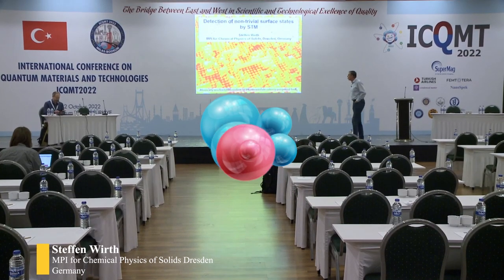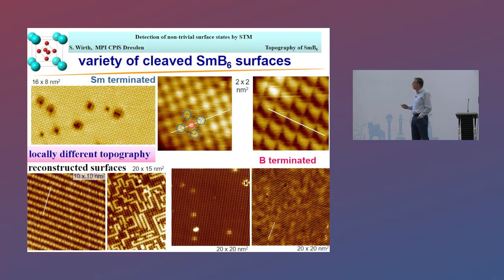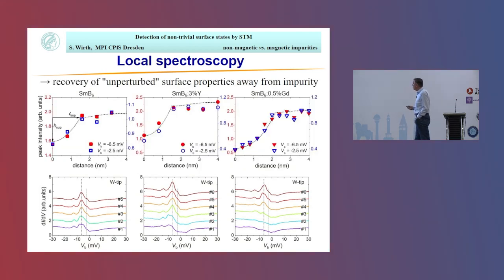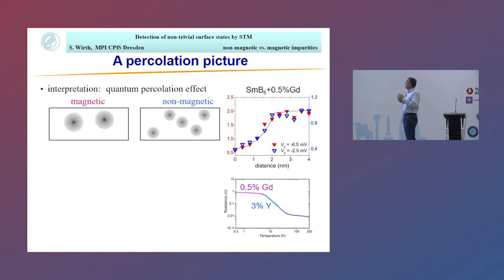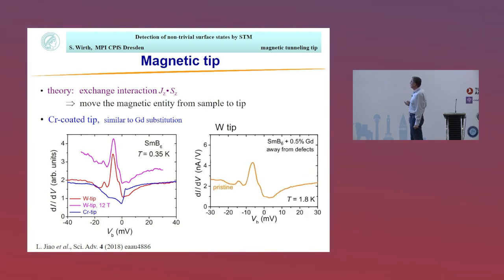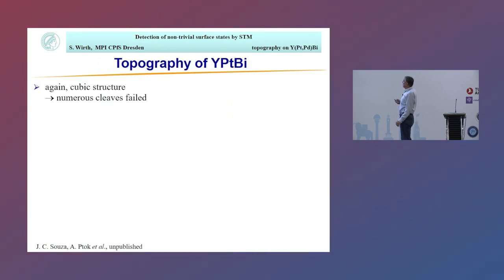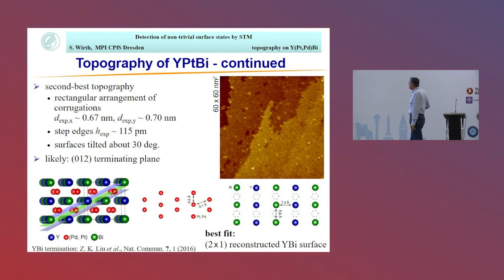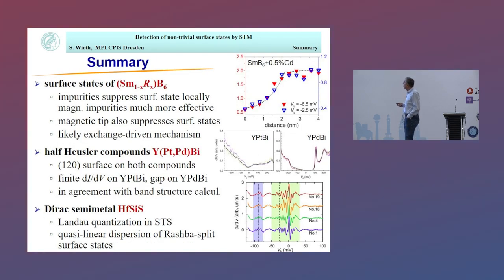Steffen Wirth-Max Planck Institute for Chemical Physics of Solids, 01187 Dresden, GERMANY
Titled: DETECTION OF NON-TRIVIAL SURFACE STATES BY STM
Abstract: Topological states of matter, as observed e.g. in topological insulators, Dirac and Weyl semimetals exhibit a number of unique physical properties.  In particular, surface states are expected to play a crucial role in applications ranging from spintronics to quantum computing [1].  Animportant technique that can help providing microscopic  information  directly  relatedto  the  one-particle  Green's  functionis  scanning tunneling microscopy and spectroscopy (STM/S)[2]. Here we report on investigations by STM/S of two exemplary  systems,  the  topological  Kondo  insulator  SmB6and  the  half-Heusler  compounds  YPtBi  and YPdBi.Topological surface states in the strongly correlated Kondo insulator SmB6are of particular recent interest[3]. Despite  hexaborides  being  notoriously  difficult  to  cleave,  we  succeeded  to  conduct  STS  onnon-reconstructed  surfaces  of  SmB6.The  spectra  confirm  the  hybridization  picture  typically  considered for this material.At the surface, the Kondo effect is suppressed to lower temperatures as compared to the bulk material[4]. We show the development of the surface states at low temperatures and how it is locally suppressed around magnetic impurities. The latter is consistent with a topological nature of these surface states[5].Half-Heusler systems belong to a highly versatile family of compounds due to their simple cubic structure[6]. They  exhibit  a  plethora  of  different  physical  properties  and  hence,  great  potential  for material design. We here focus on the two compounds YPtBi and YPdBi, which differ primarily in their spin-orbit coupling strength.Our STS results find the local density of states to be finite at EFfor YPtBi, while  the  trivial  YPdBi  compound  exhibits  a  well-defined  gap[7]. This  difference  is  attributed  to  the presence  of  metallic  surface  states  in  YPtBi,  as  also  inferred  from  band  structure  calculations.A precondition for our comparison is the investigation of identical surface terminations in both compounds.
References:
[1]Y. Tokura, M. Kawasaki,N. Nagaosa, Nat. Phys.,13, 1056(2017).
[2]S. Kirchner et al., Rev. Mod.Phys.,92, 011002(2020).
[3]S. Wirth,P. Schlottmann, Adv. Quantum Technol.,4, 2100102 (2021).
[4]L.Jiao et al., Nat. Commun.,7, 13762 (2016).
[5]L.Jiao et al., Sci. Adv.,4, eaau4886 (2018).
[6]K. Manna, Y. Sun, L. Muechler, J. Kübler,C. Felser, Nat. Rev. Mater.,3, 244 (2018).
[7]J.C. Souza M.V. Ale Crivillero, H. Dawczak-Debicki,A. Ptok, P.G. Pagliuso,S. Wirth, submitted.
*present address: National High Magnetic Field Laboratory, Tallahassee, FL 32310, USA
§present address: Condensed Matter Physics, Weizmann Institute of Science, Rehovot, Israel